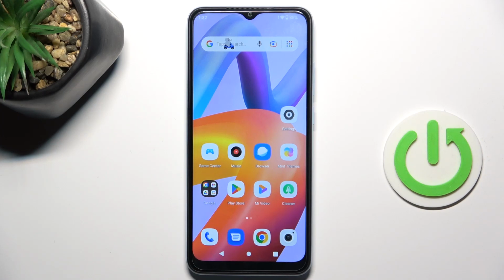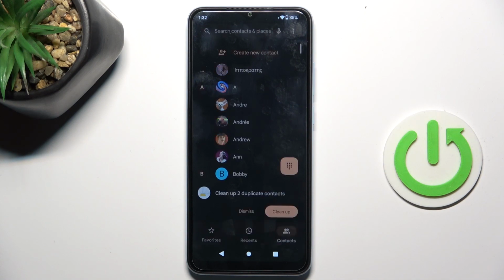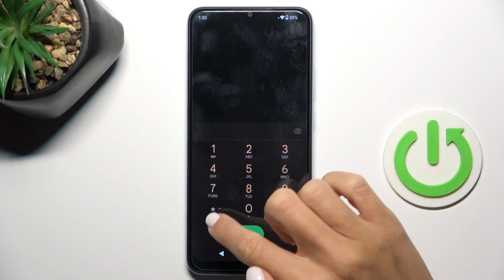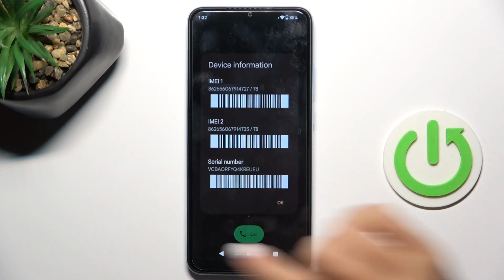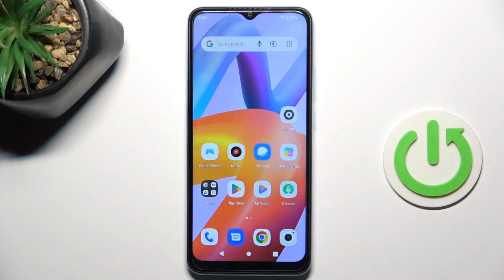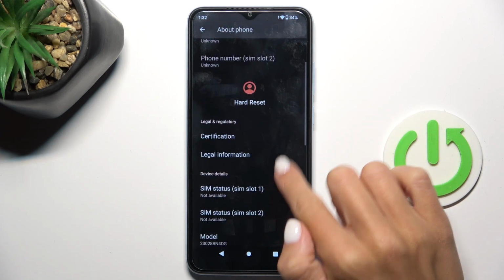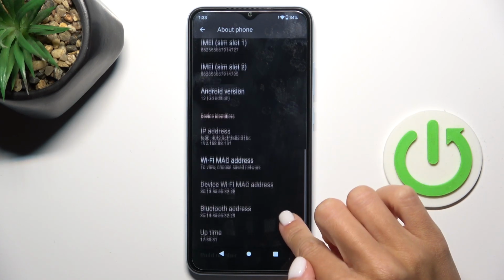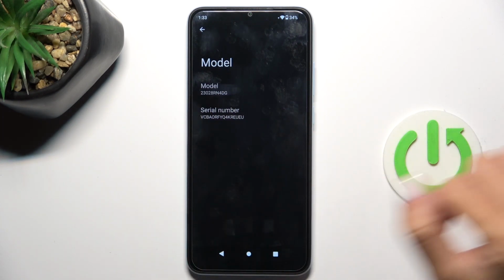How to Locate Serial Number on XIAOMI REDMI A2 - Access SN Info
Find more info about REDMI A2:
In this comprehensive video guide, we will walk you through the process of accessing and checking the serial number of your XIAOMI Redmi A2 device. If you've ever encountered difficulties in locating the serial number on your XIAOMI Redmi A2, worry no more – we've got you covered. Our expert will provide you with clear and easy-to-follow instructions, ensuring that you can effortlessly find the serial number. So, sit back, relax, and enjoy this informative tutorial. Thanks for choosing to watch!

How to check the serial number on the XIAOMI Redmi A2? How to access the serial number data on the XIAOMI Redmi A2? How to see the serial number of a XIAOMI Redmi A2 PC? What is the Product ID on the XIAOMI Redmi A2?